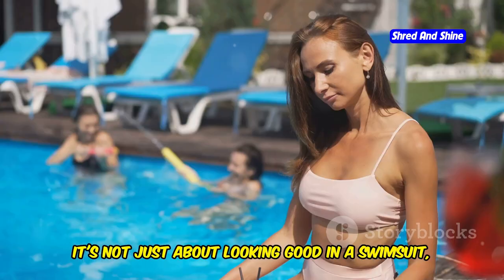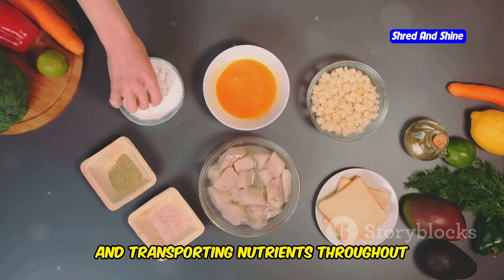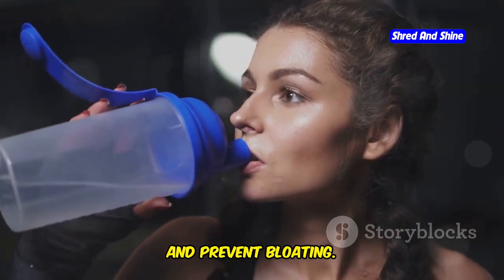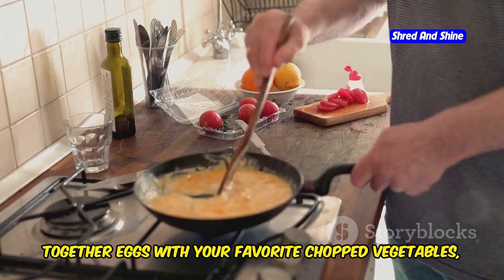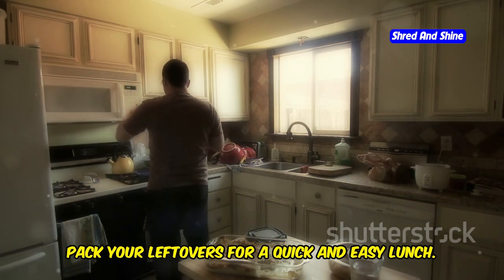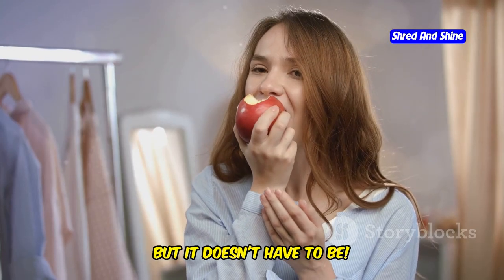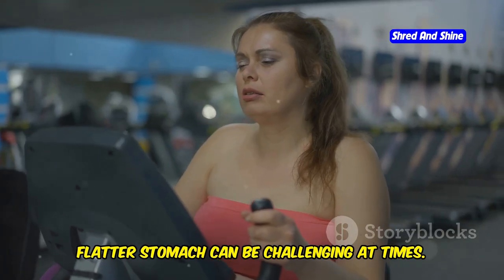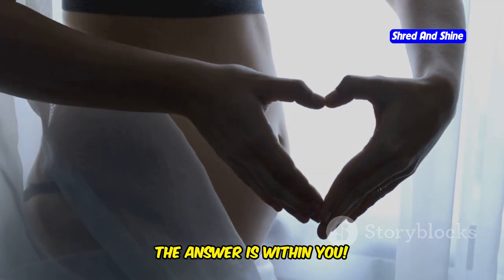Ultimate Diet Plan to Flatten Your Stomach ?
Discover the ultimate diet plan to flatten your stomach in this informative video! We cover a comprehensive diet plan with detailed meal suggestions and tips to help you achieve a flatter stomach and better health. Learn how to incorporate healthy eating habits into your daily routine, supported by expert advice from Healthline. Whether you're a diet beginner or a health enthusiast, this plan is designed to fit into your lifestyle seamlessly.

OUTLINE:
00:00:00 Your Journey to a Flatter Stomach Starts Now!
00:00:51 Fueling Your Body for Fat Burning
00:01:40 Your Secret Weapon for a Flat Stomach
00:02:24 Water - Your Best Friend on This Journey
00:03:01 Kickstart Your Metabolism and Day
00:04:19 Light, Delicious, and Belly-Flattening Options
00:05:19 Satisfying Meals That Won't Undo Your Progress
00:06:19 Healthy Bites to Keep You Going Between Meals
00:07:00 Common Pitfalls and How to Avoid Them
00:07:40 Tips to Keep You on Track
00:08:28 Are You Ready to Embrace a Healthier You?